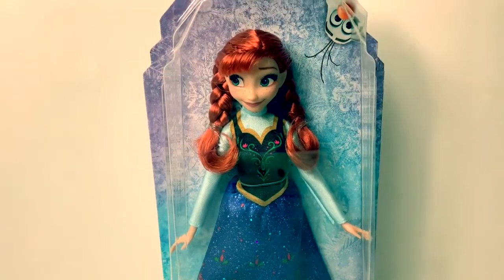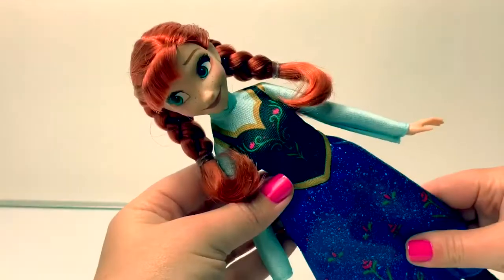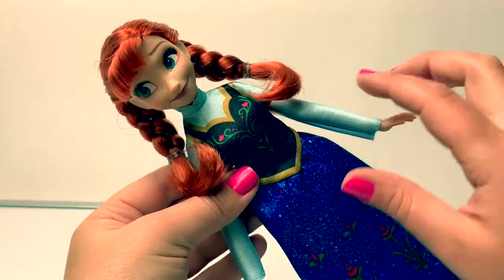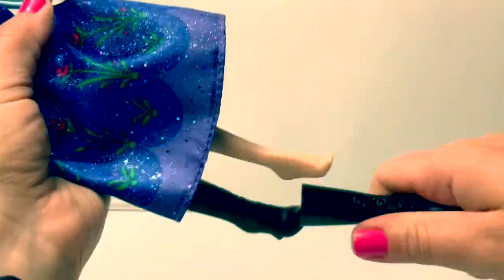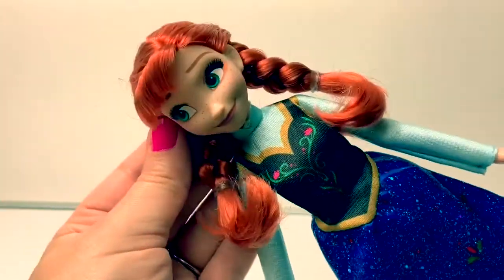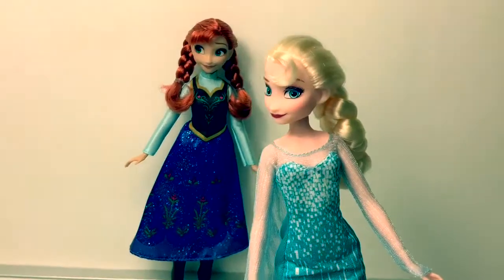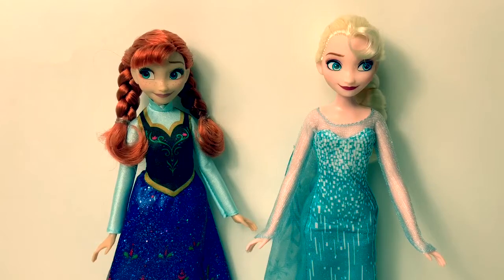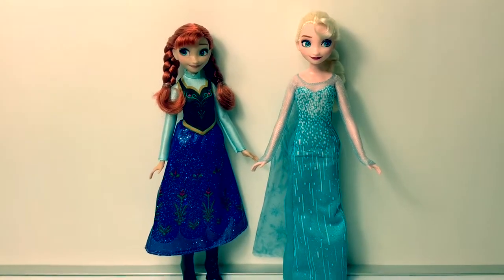Frozen Toys Princess Anna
Let’s unbox a brand NEW Princess Anna Doll! We will also compare her to the Queen Elsa Doll❄️

🎼🎶Music From...